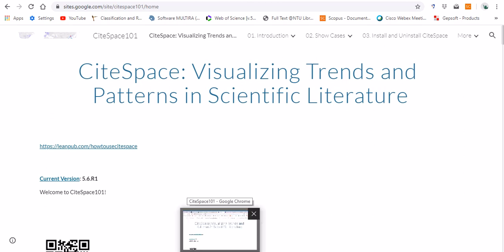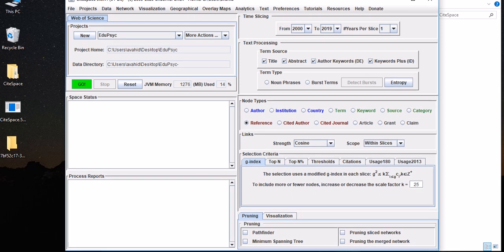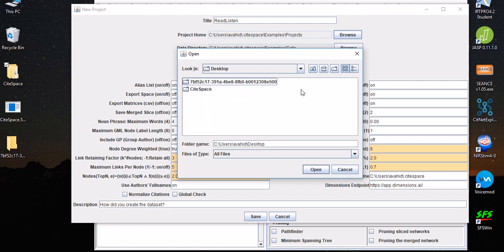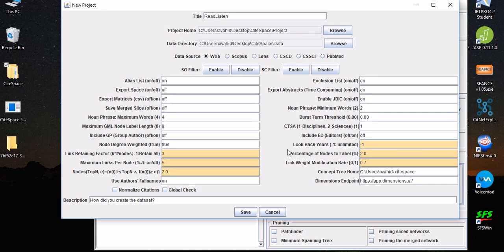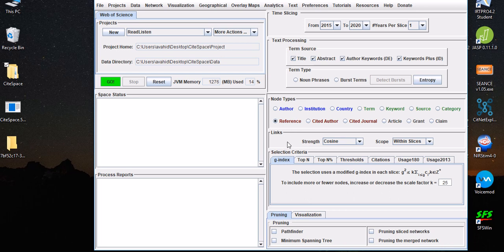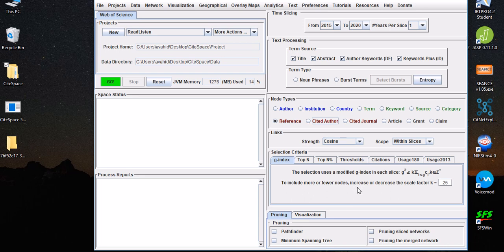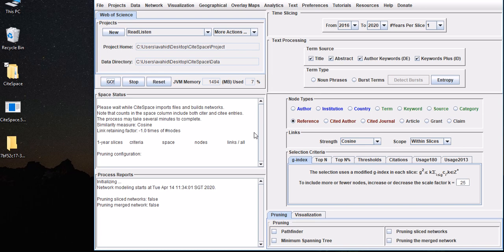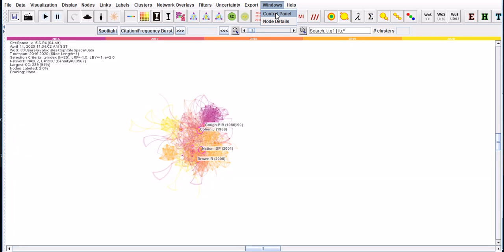Scientometrics analysis through CiteSpace 3: Document co-citation analysis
In this video, I demonstrate hot to use CiteSpace to perform a document co-citation analysis, which is a Scientometrics analysis technique. The concepts briefly discussed include document co-citation analysis, author co-citation analysis, journal co-citation analysis, temporal metrics, structural metrics, the average silhouette score, Modularity Q, Betweenness centrality, Sigma (Σ), and Citation burstness.
Sample papers include:
doi: 10.1016/j.system.2019.102180
doi: 10.3389/fpsyg.2019.02197
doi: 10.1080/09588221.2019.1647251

See also our recent paper:
Aryadoust, V., & Luo, L. (2022). The typology of second language listening constructs: A systematic review. Language Testing. Advance online publication.

And this paper:
Zhang, S., & Aryadoust, V. (2026). Extrinsic drivers of scientific impact in second language assessment: A bibliometric path analysis. Language Testing, 0(0).